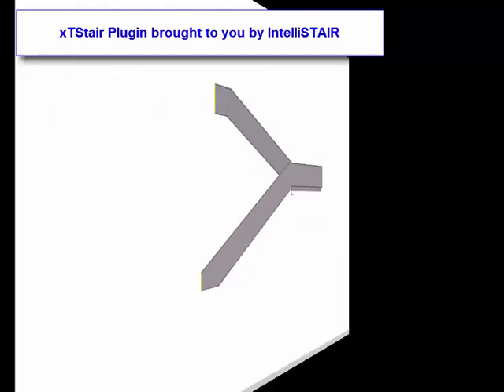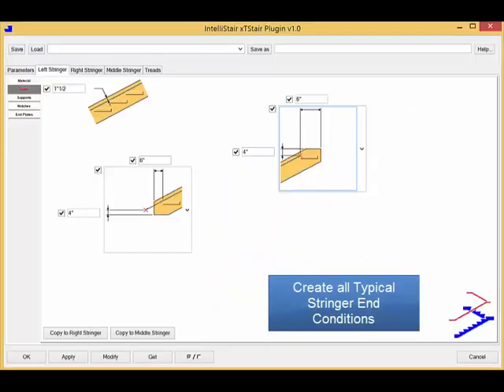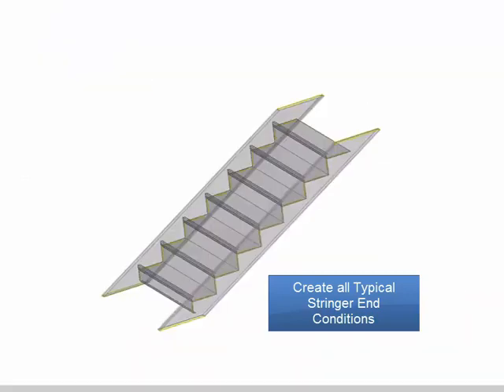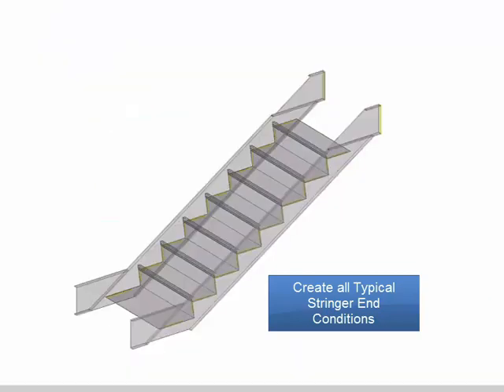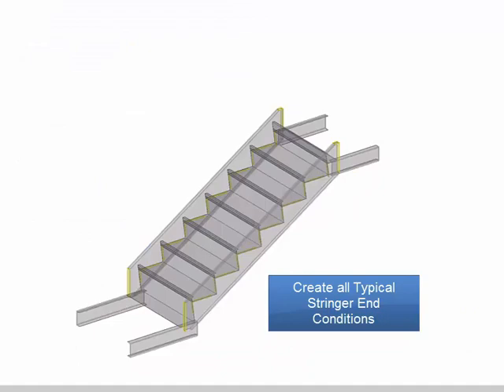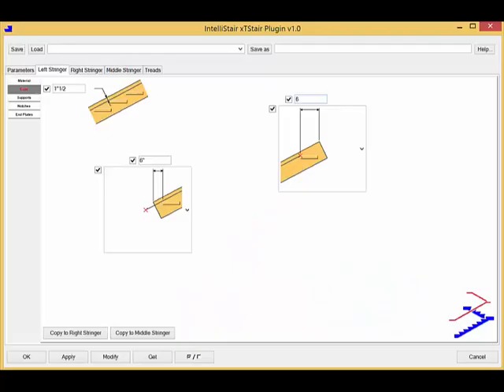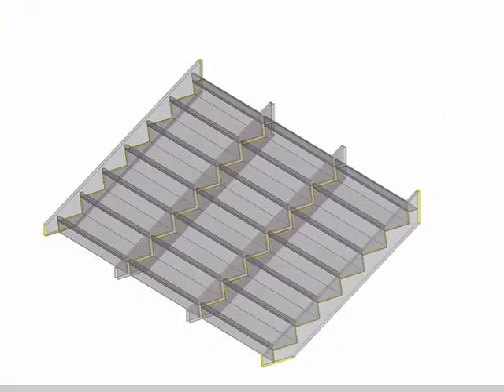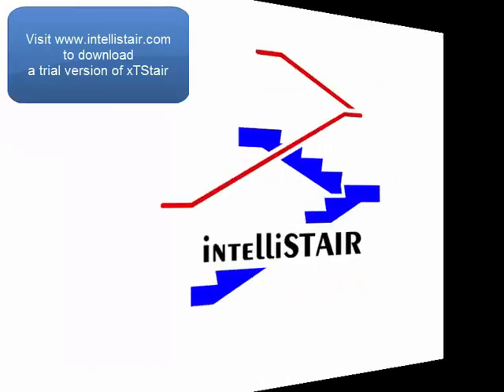xTStair Introduction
An introduction video to the xTStair plugin for Tekla Structures by IntelliSTAIR

Experience complete control over your stair modelling and see how easy and efficient you can be when modelling structural stairs in Tekla.

Because we believe that steel stair BIM should be easy as structural steel BIM...